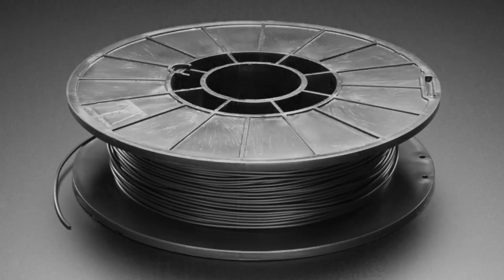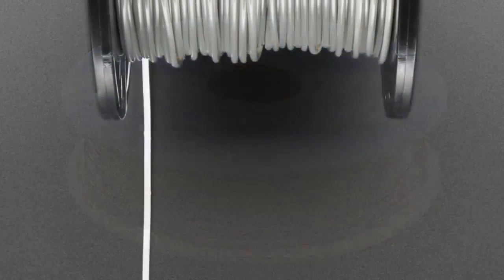New Products 8/10/2016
PLA Filament for 3D Printers - 1.75mm Diameter - Cool Gray - 1KG (0:08)

Microsoft IoT Pack for Raspberry Pi 3 - w/ Raspberry Pi 3 (2:03)